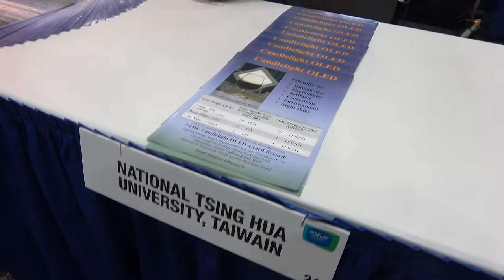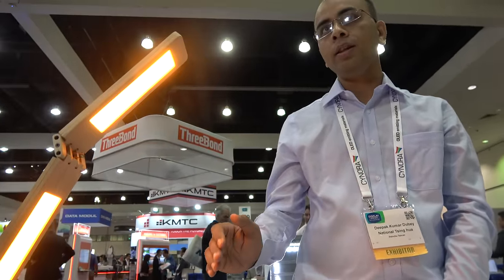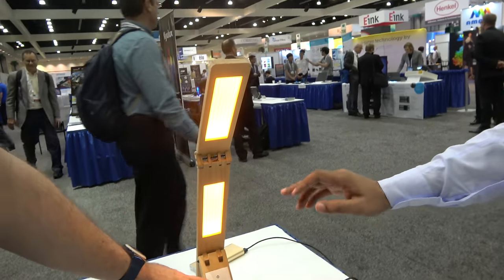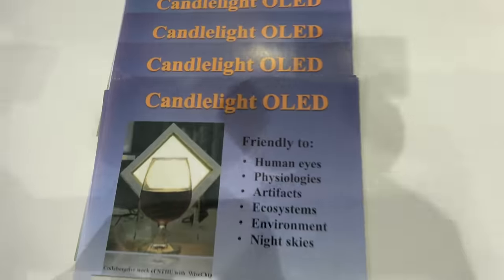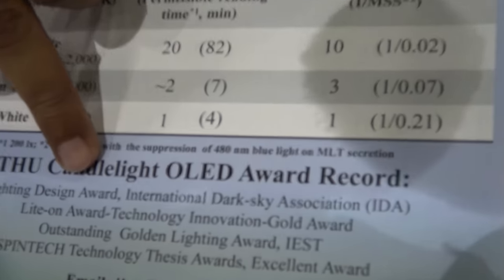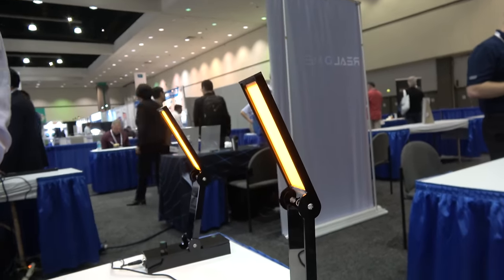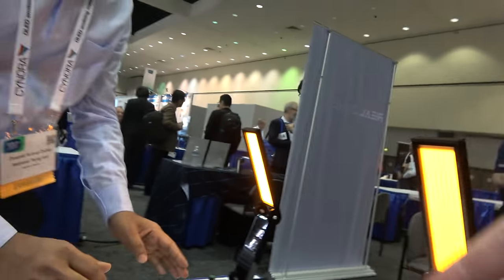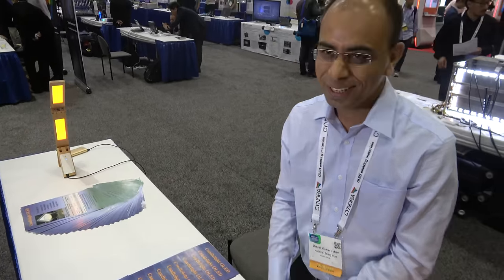Candlelight OLED (Blue hazardous free) by the National TsingHua University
Deepak Kumar Dubey, Research scholar at the Nano Organic Photonics Devices Lab, Dept. of Material Science & Engineering at the National Tsing Hua University, Taiwan presents their Blue hazardous free Candle light-style organic light emitting diode based lamp. Increasing studies report that blue light to possess a potential hazard to the retina of human eyes, secretion of melatonin and artworks. To devise a human and artwork-friendly light source and to also trigger a "Lighting Renaissance", they demonstrate here how to enable a quality, blue-hazard free general lighting source on basis of low color-temperature organic light emitting diodes. This blue-hazard free candlelight OLED desk lamp (2,000K) is made by the collaborative effort of National Tsing Hua University and WiseChip Semiconductor Inc. It is presumably 20 times safer in terms of retinal protection and 10 times better for melatonin generation as compared with the 5000K blue light-enriched white light. It is friendly to human eyes, physiologies, artifacts, ecosystems, the environment, and night skies, besides being free from UV, flickering and glare etc. Filmed at the I-Zone startups and New Tech Demos area at the SID Display Week.